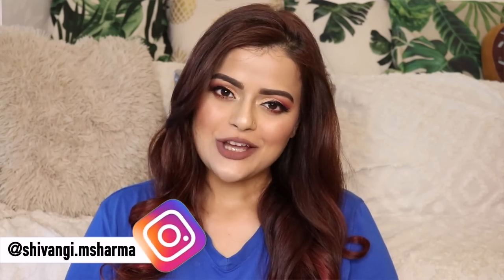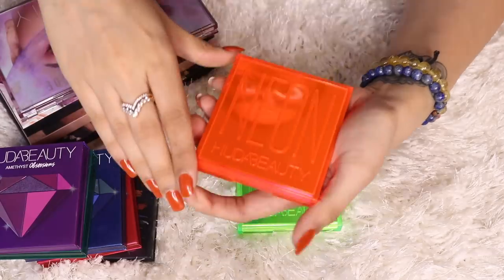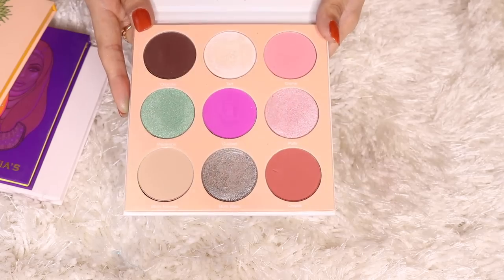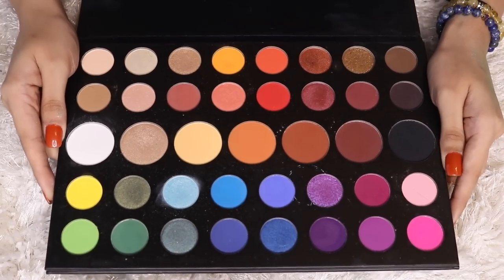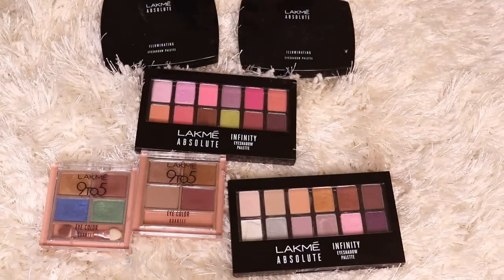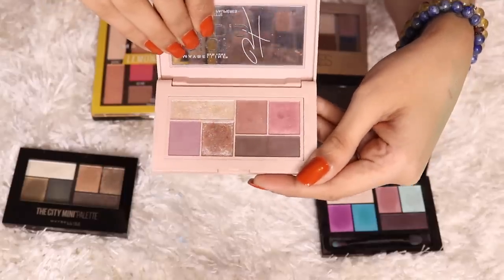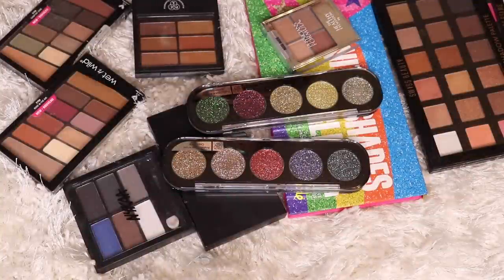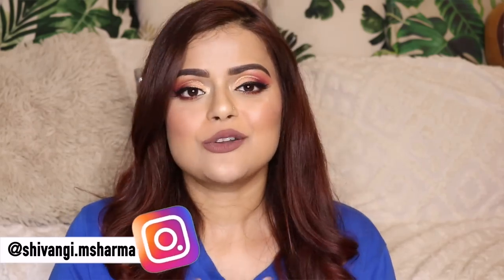MY EYESHADOW PALETTE COLLECTION | 68 PALETTES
FEATURING ALL THE EYESHADOW PALETTES THAT I OWN!